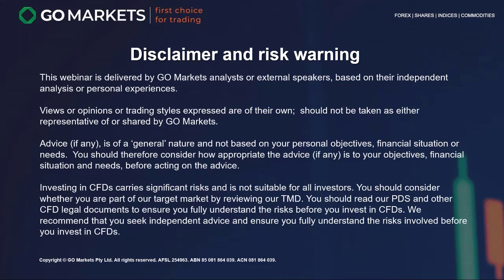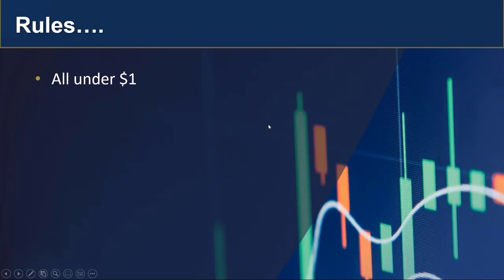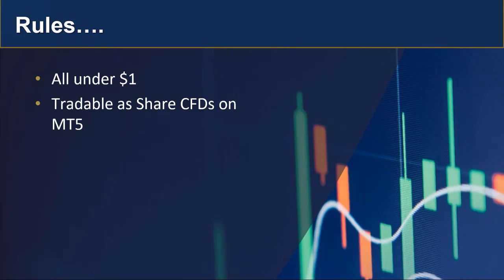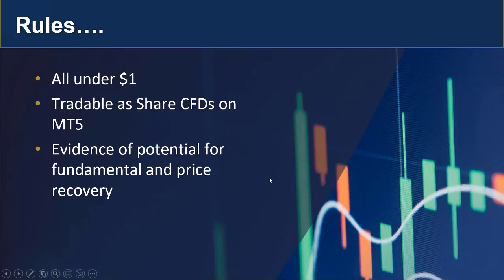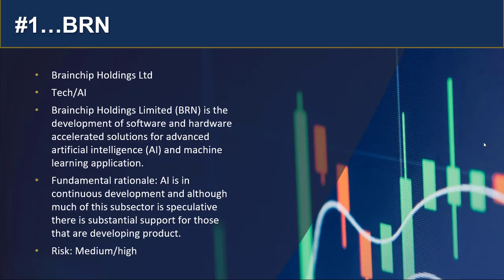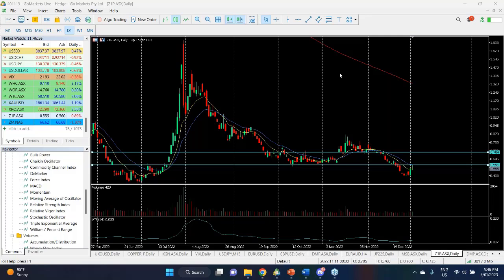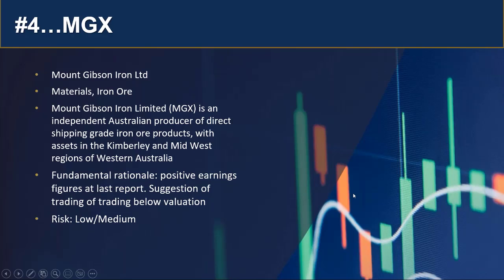6 ASX stocks under $1 that could fly in 2023 (edited webinar version)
In this recording of the webinar hosted by Senior Analyst Mike Smith, see his SIX top picks for stocks/Share CFDs under $1 that may have the potential to outperform at the start of this year.

DONT MISS next weeks session with the Final SIX on Wednesday AND access to TWO other bonus sessions,

 人工客服小助手微信：gomarketssyd 或 gomarketsau5
墨尔本电话（中文服务）：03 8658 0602
悉尼电话（中文服务）：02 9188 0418

📌GO Markets其他系列课程介绍：
线上投资小课堂
课程时间：每周二|悉尼时间8:00pm-9:00pm
参与方式：免费注册，立即参加

📌微信直播
课程时间：每周三|悉尼时间8:00pm-9:00pm

📌手把手实操教学
课程时间：每周四|悉尼时间8:00pm-9:00pm
参与方式：本课程仅针对 GO Markets客户群体开放的高级课程, 请联系人工客服小助手，或您的专属客户经理。

GO Markets 中文部致力于为您提供澳洲股票，外汇，黄金，指数，石油，数字货币等一站式中文交易和分析服务，是您在澳洲投资金融市场的首选券商。了解更多服务，欢迎联系我们！

* 免责声明：GO Markets分析师或外部发言人提供的信息基于其独立分析或个人经验。所表达的观点或交易风格仅代表其个人；并不代表GO Markets的观点或立场。